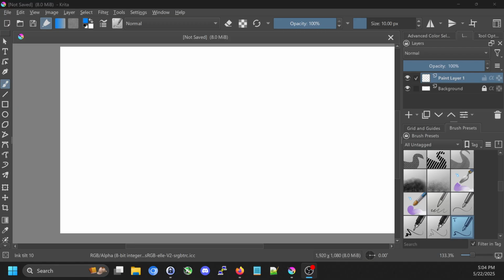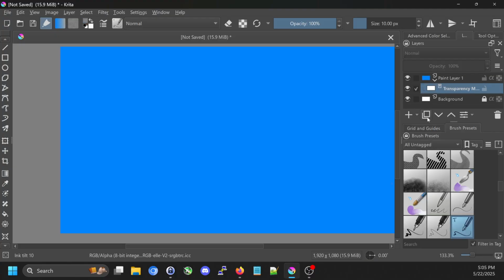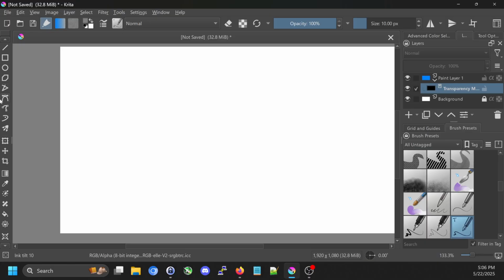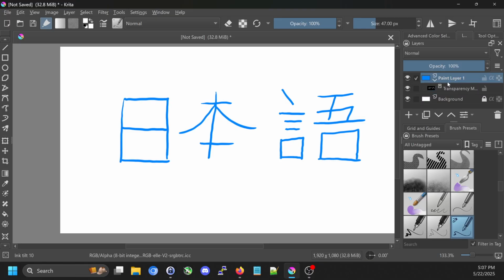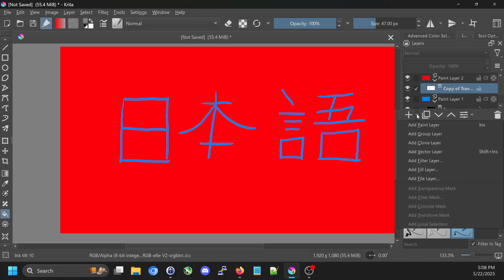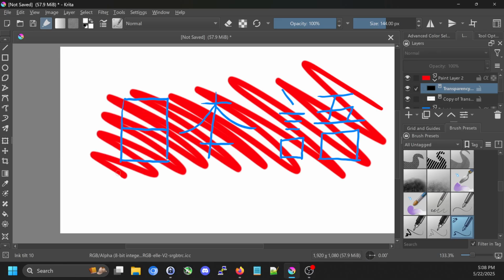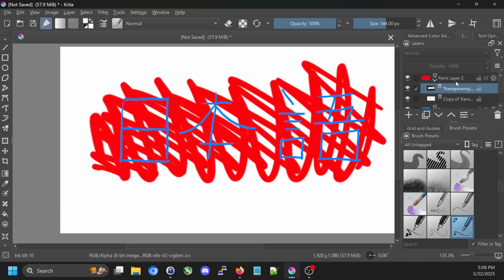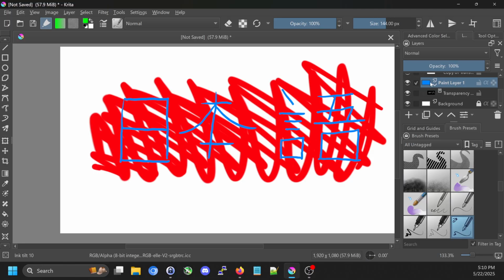Krita: Using Multiple Transparency Masks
In this video I demonstrate how to use masks and fill layers to create compositions which are easy to modify later on. I also go into how to use multiple transparency masks on a single layer to control where color is applied.